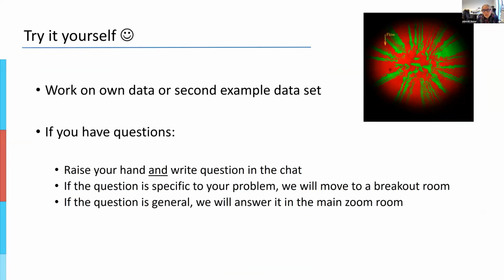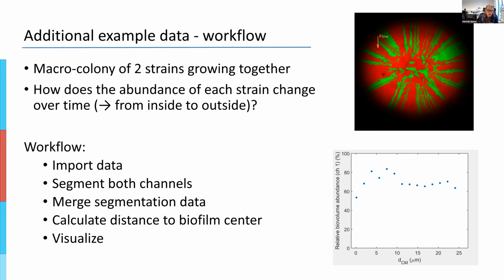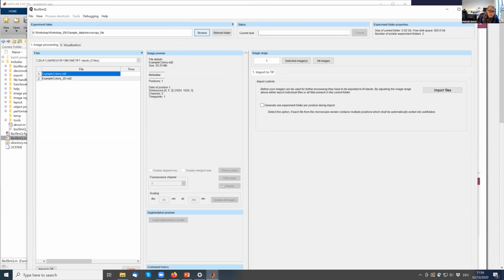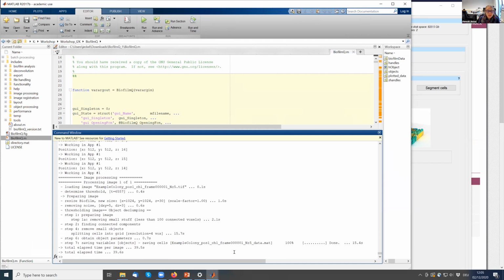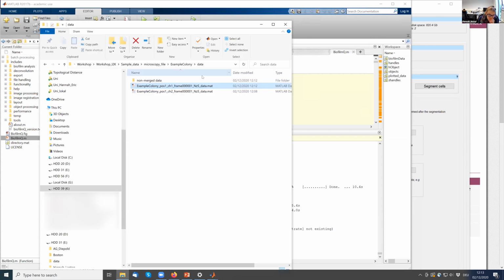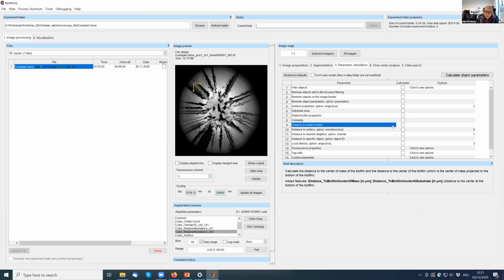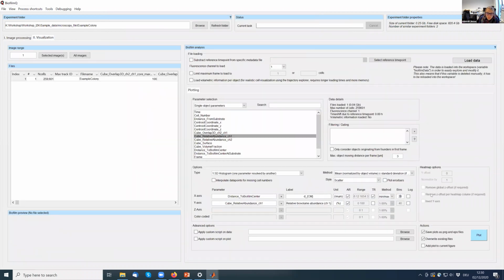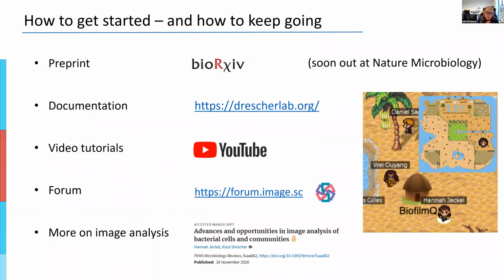BiofilmQ hands-on tutorial 2: Examples (I2K Workshop)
BiofilmQ: Practical examples

Hands-on tutorial for BiofilmQ at the I2K Workshop Nov 30 - Dec 2, 2020. Conference details

BiofilmQ is a software tool for quantitative image analysis of microbial biofilm communities. BiofilmQ was developed by Raimo Hartmann, Hannah Jeckel, Eric Jelli, and Knut Drescher

Video was cut & edited by Martin Abt